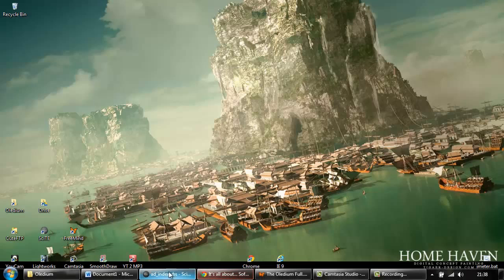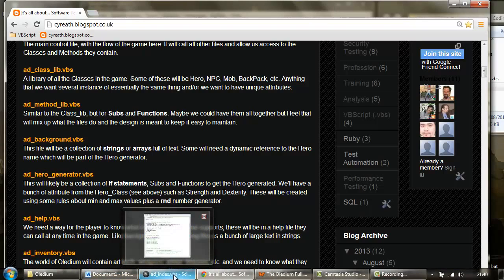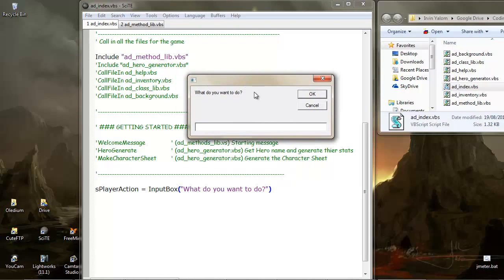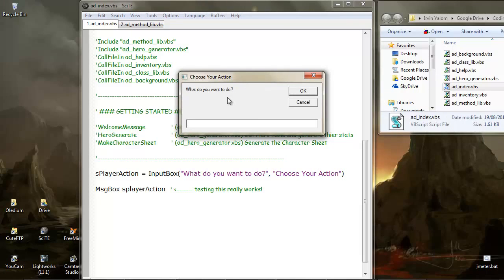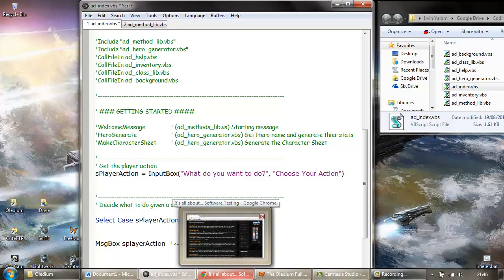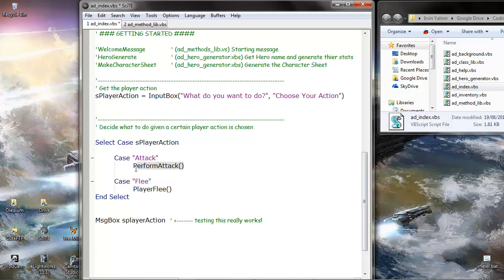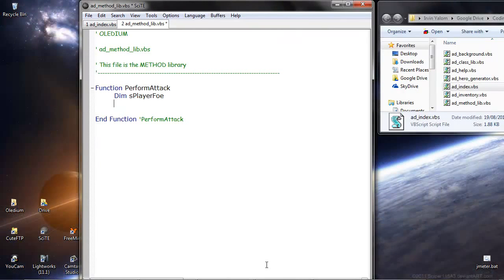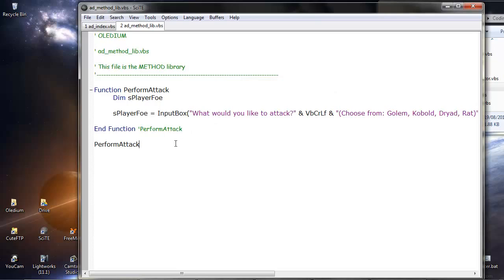VBScript - Coding Oledium | Part 4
Overcame the simple issue of not being able to run the control script so we could test it finding external scripts. In this video we go onto to build the first parts of the game flow. Getting a user action input and deciding how the game will react to that, by calling a Function from our method_lib file.